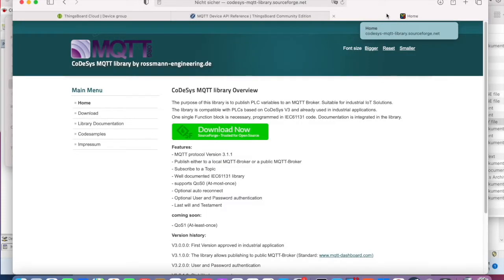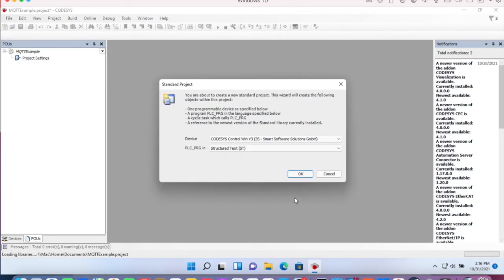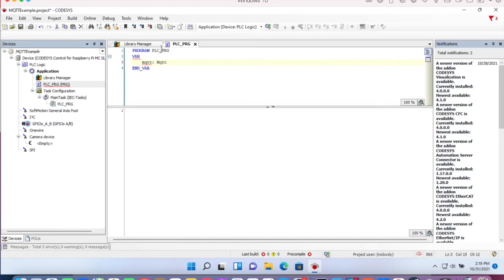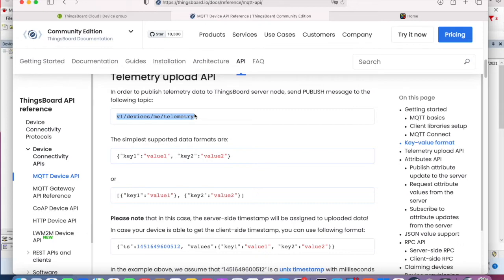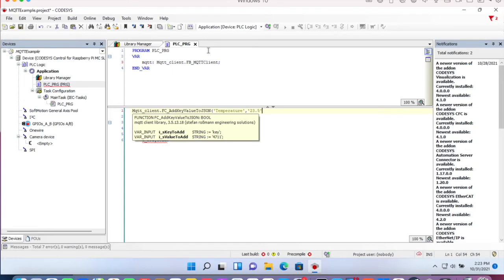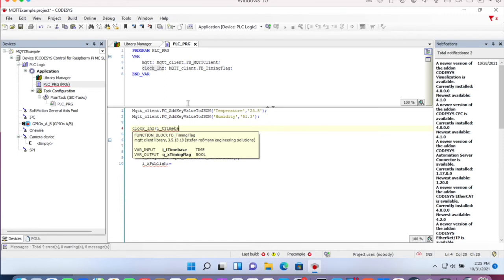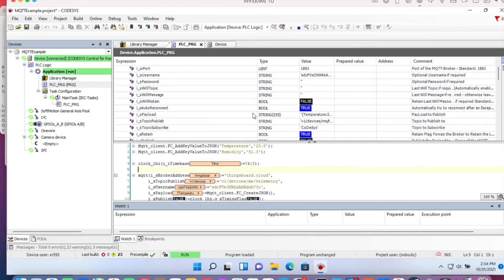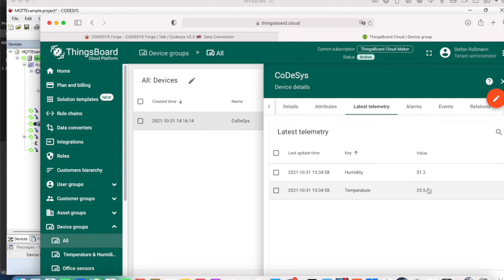CoDeSys MQTT library to Thingsboard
Usage of CoDeSys MQTT library to send values to Thingsboard IoT Platform